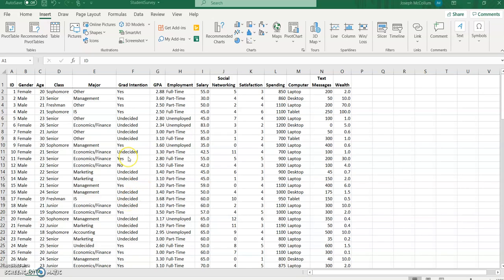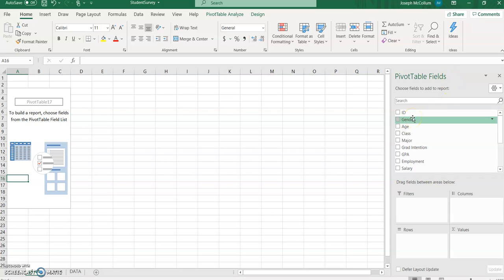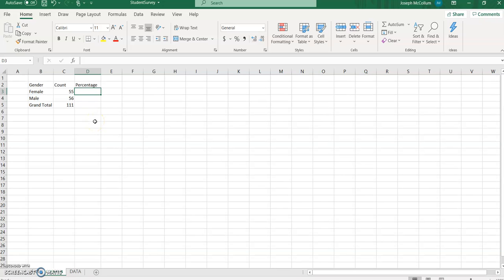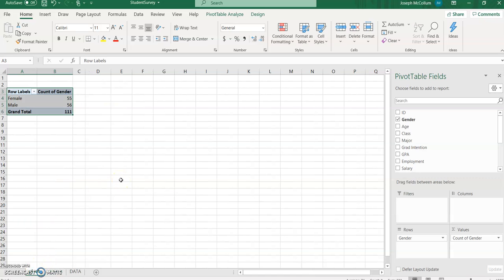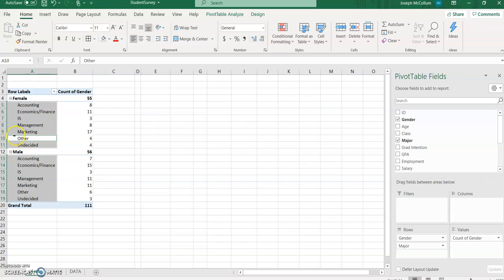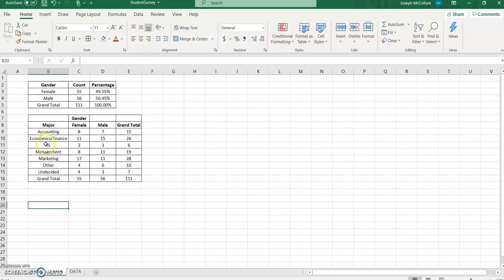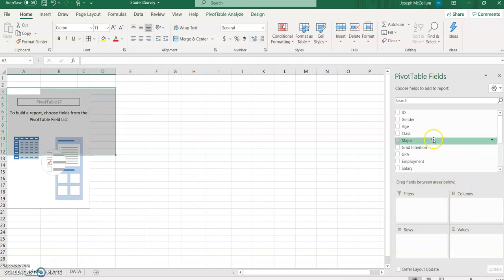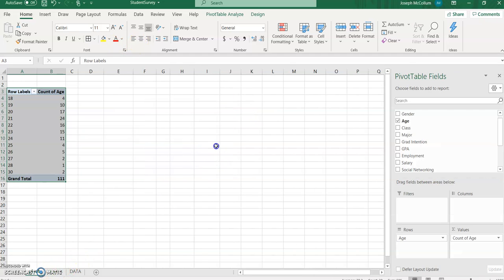Pivot Table Basic Mc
An introduction into making Pivot Tables in Office 365.